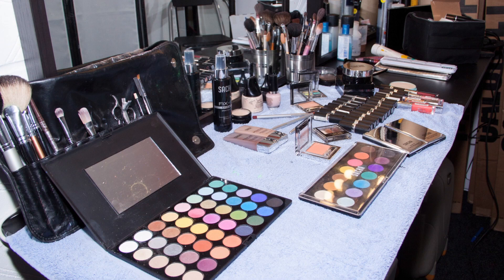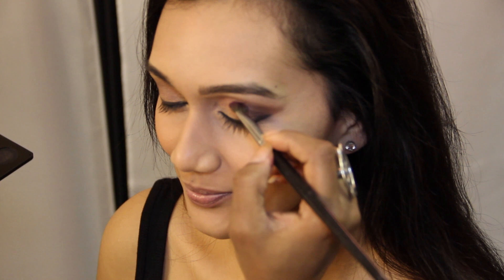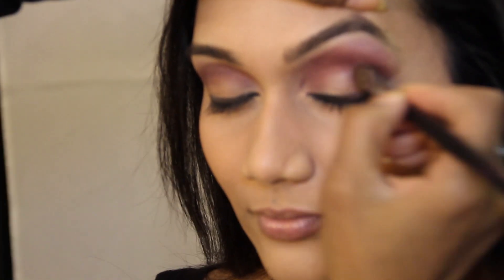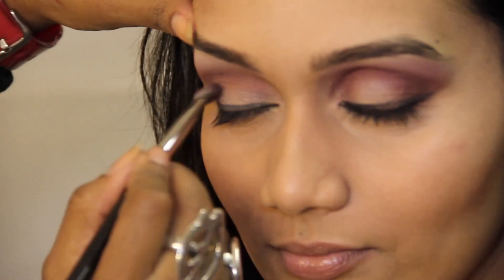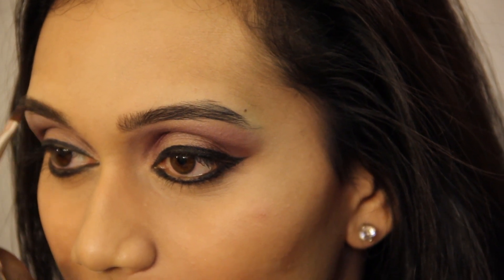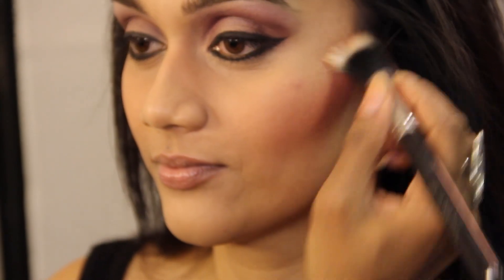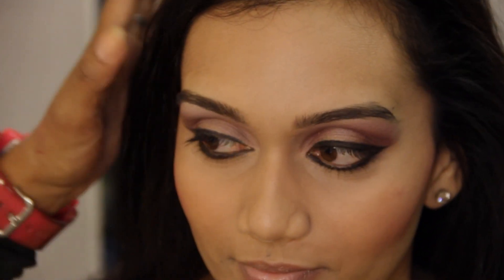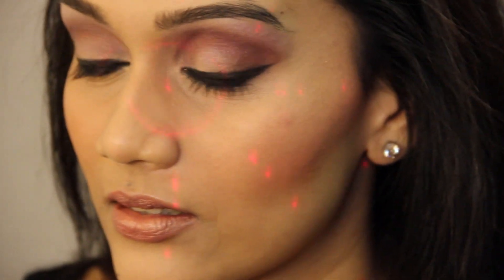Karen Salandy's "Sacha" Demo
A promotional video featuring the "Sacha" line of cosmetics and one of the "Looks" than can  be derived from using a combination of the products. The video is narrated by "Karen Salandy", an illustrious make up artist based in London.